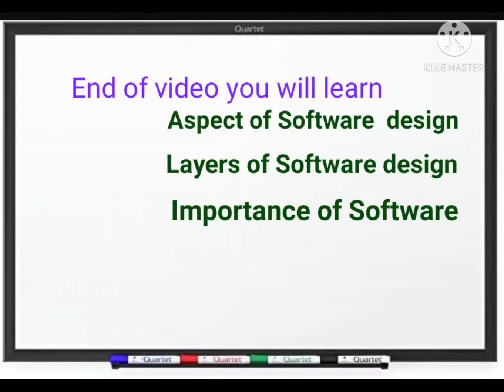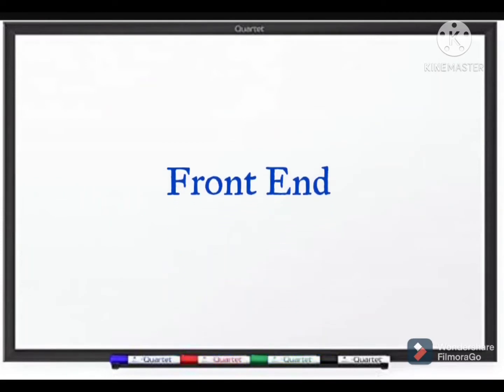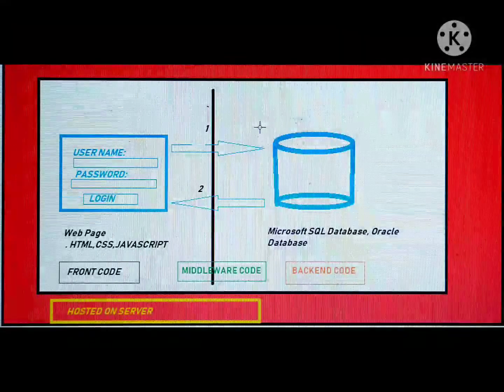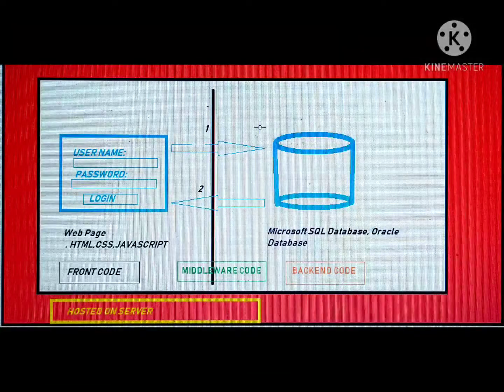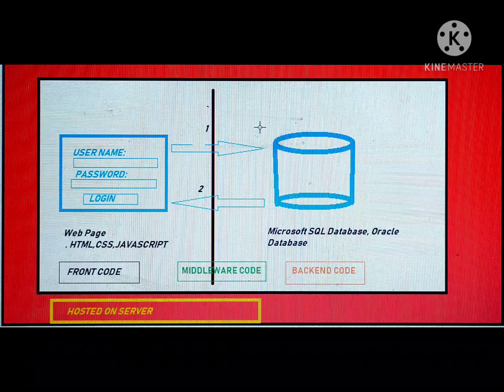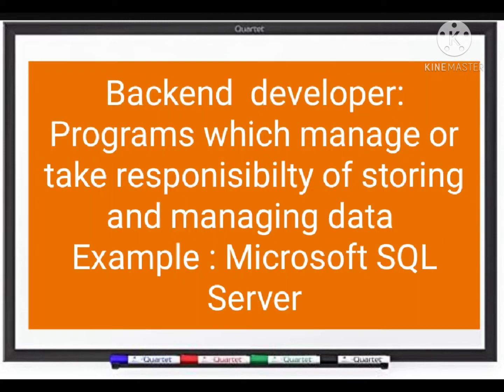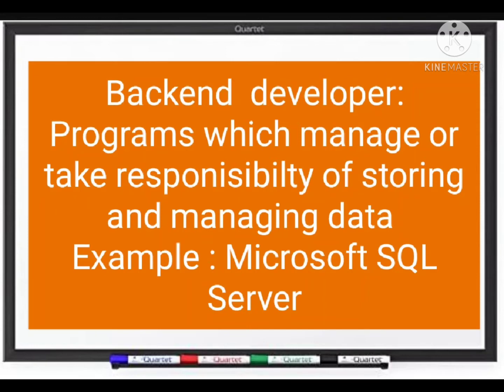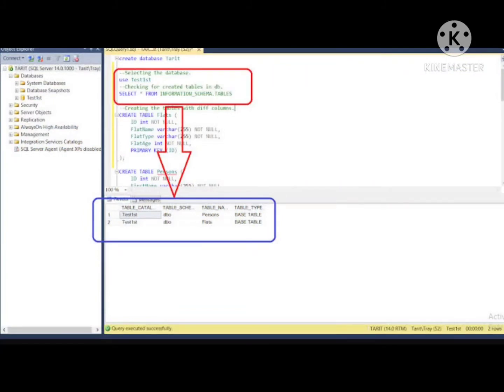What's The Difference Between Frontend And Backend Web Development?